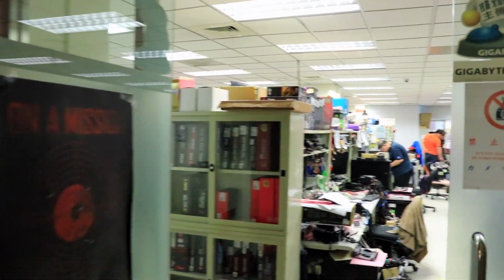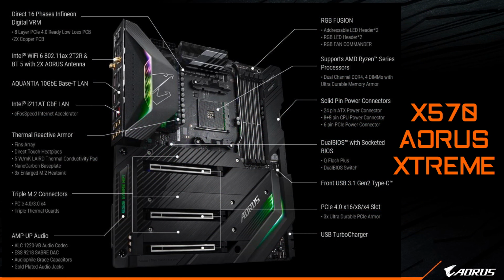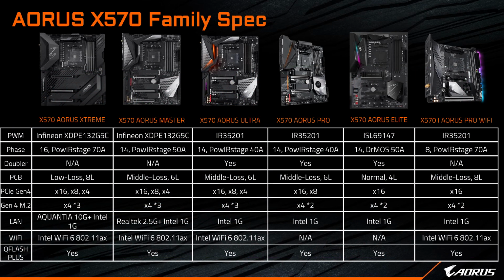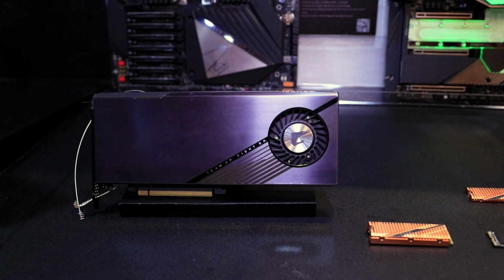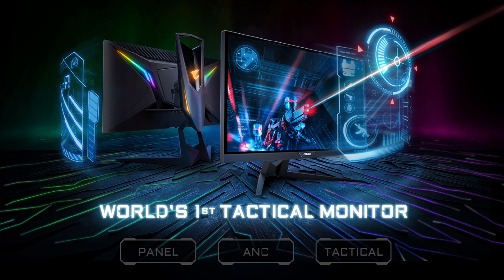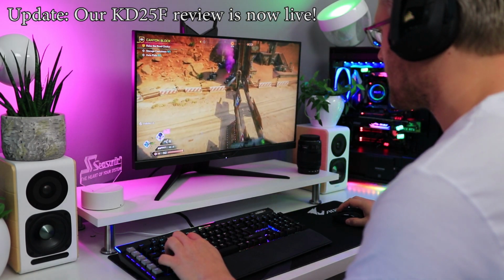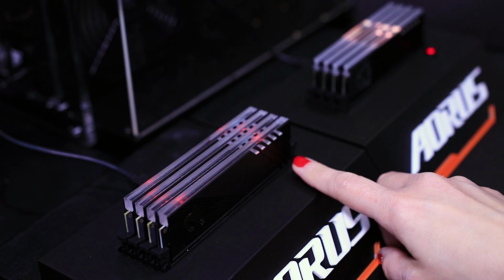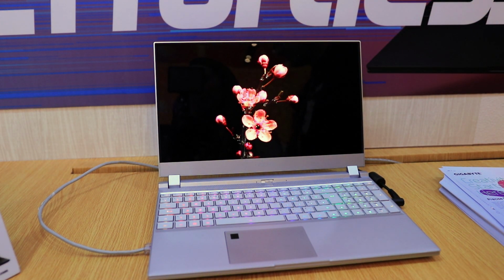Visiting Gigabyte HQ + Their 2019 Product Line-up (Computex 2019)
Just a video going over some of the things the folks at Gigabyte Aorus had to show us during our trip to Computex, both at their HQ and the fair itself. Also I want that robot  :D

Notes:
- I know we are a bit late with this. But even if you go as fast as possible there will always be a dozen others streaming all the content straight from the booths anyway. So I just wanted to make something in peace for those of you that haven't had their fill of Computex yet, or simply can't get enough ;)

Thanks to Cooler Mater & Gigabyte Aorus for making our Computex coverage possible

Moar Techtesters? Join the community!